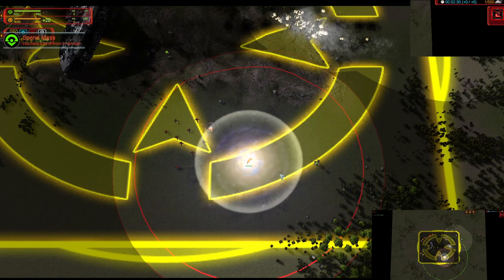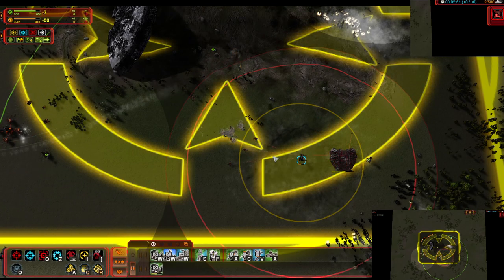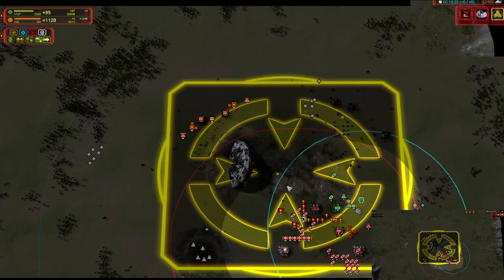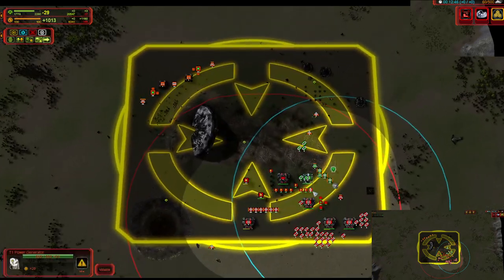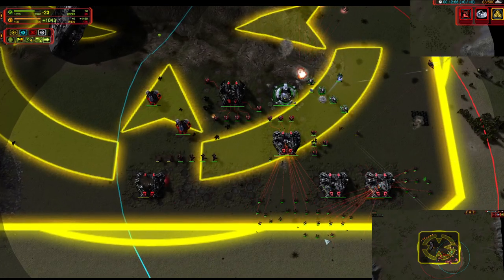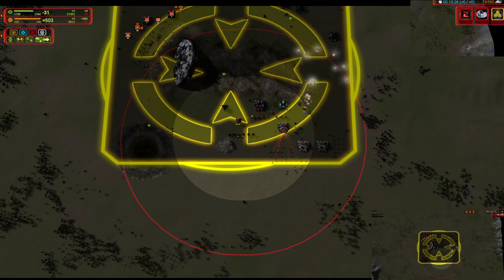Tight Spot with Jammer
Map: Tight Spot | Coop Mission by Speed2

Supreme Commander Forged Alliance Forever is a multiplayer lobby for Supreme Commander.

UI mods used:
* NoShake
* Supreme Score Board
* Additional Camera Stuff
* Common Mod Tools
* Notifications
* UI Party
* Hotbuild Extra
* Advanced target priorities 1.1
* Advanced Reclaim Info 1.0
* EcoManager 11.0 (rarely using any of it though)